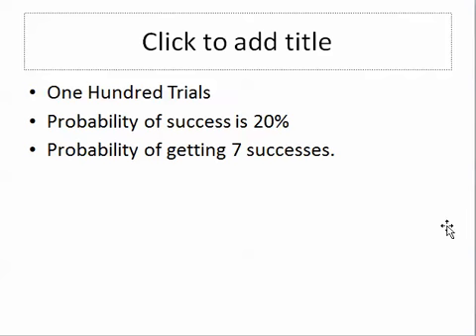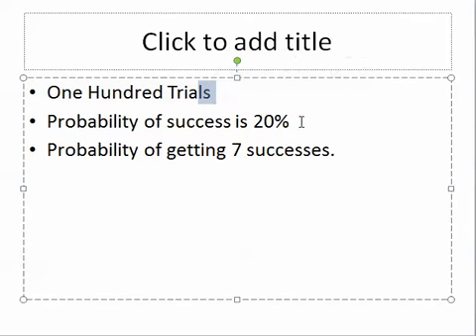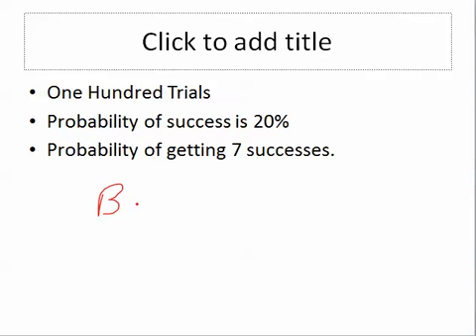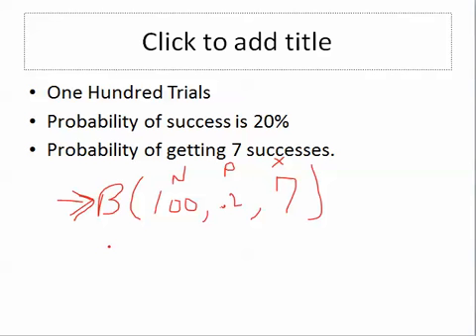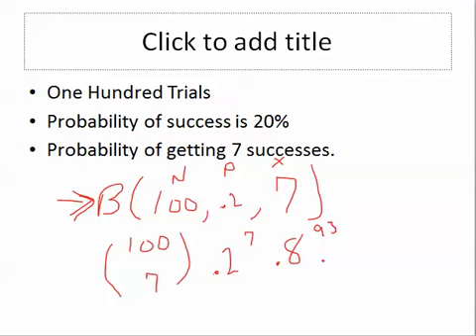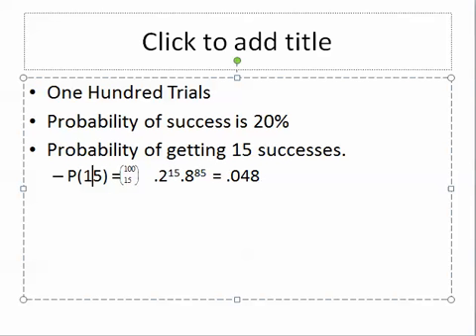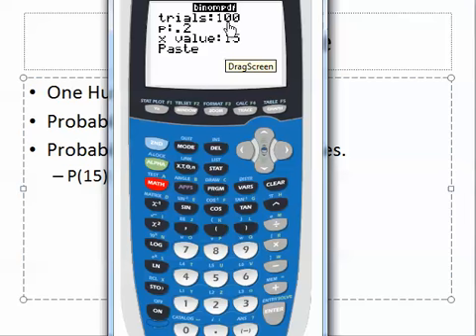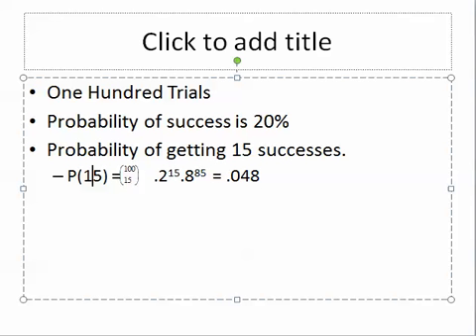mth510b sem 2 unit 6 2 study 1